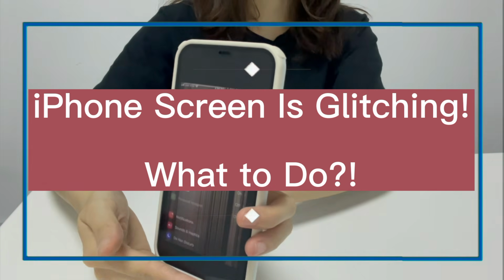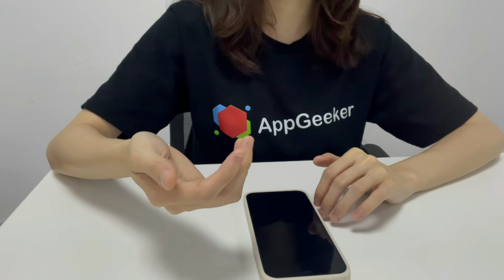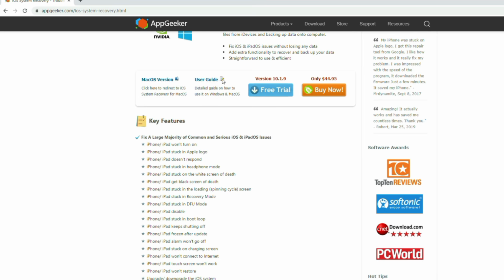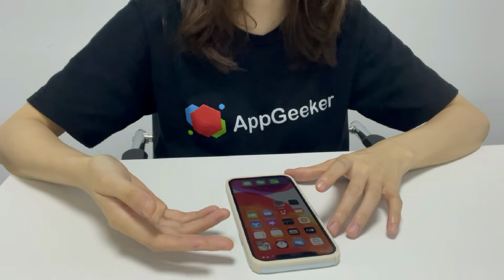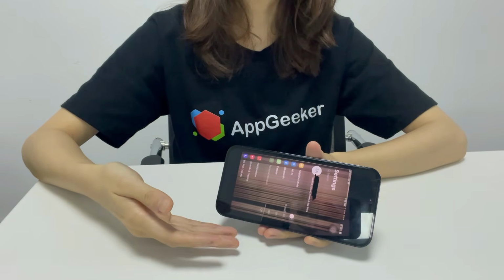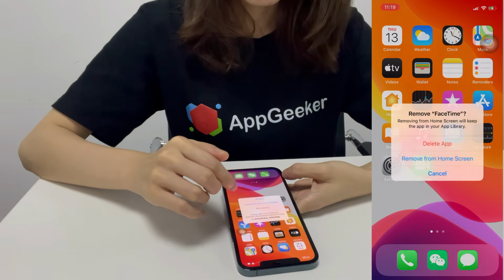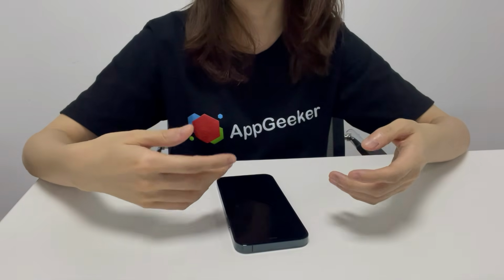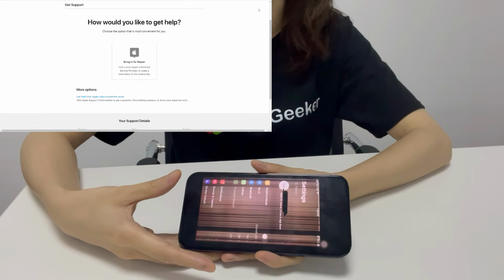iPhone Screen Is Glitching & Flickering! How to Fix iPhone Screen Glitch Issue?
iPhone screen is glitching? Look for reasons why does an iPhone glitch out? We have you covered with the easy troubleshooting tips, which is ought to fix iPhone screen that is glitching, unresponsive, or flickering.

Software issue and hardware problem are the culprits that cause the iPhone screen glitch issue. Most of the methods provided in the video can be applied yourself at home, rather than going to Apple Store.

Show Headlines
00:00 Intro
00:38 Hard Reset Your iPhone
01:19 Use Ios System Recovery Tool
02:28 Turn Off Auto-Brightness Feature
02:51 Remove Case and Screen Protector
03:16 Close the Problem App
03:45 Delete the Problem App and Reinstall It
04:20 Do a DFU Restore
04:35 Check for Hardware Issue
04:56 Bring iPhone to Apple

Learn how to put your iPhone into DFU mode and Restore It